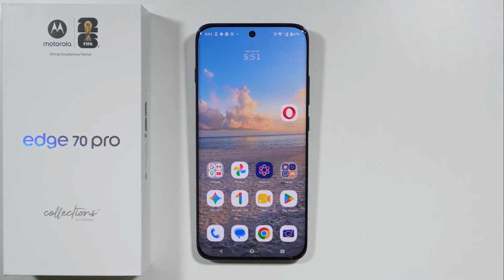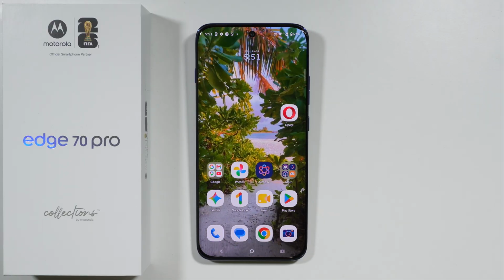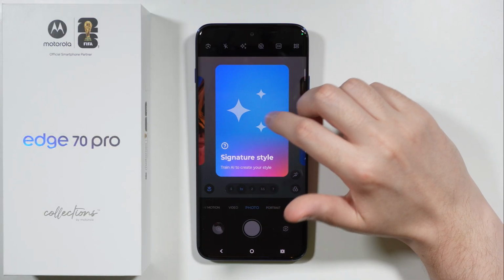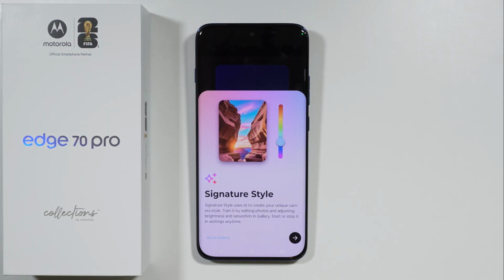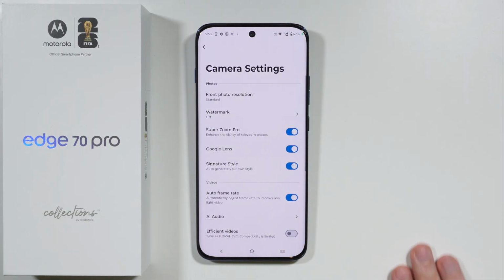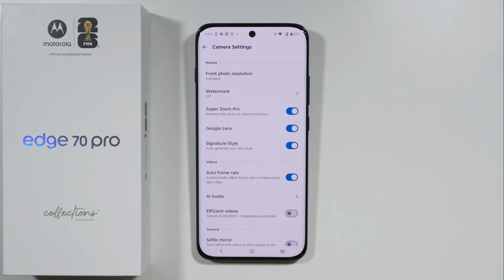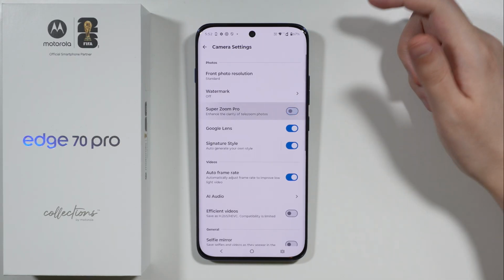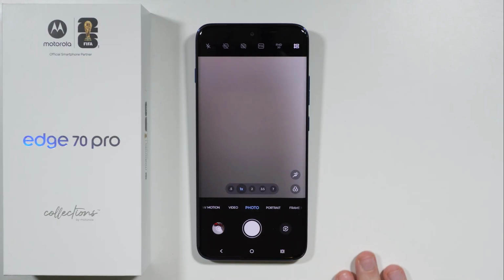Does Motorola Edge 70 Pro Have AI Camera?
In this video, I’m checking if the Motorola Edge 70 Pro actually features an AI camera for enhanced photography. We’ll explore the camera functionalities and test out the AI capabilities to see how they improve photo quality and user experience. Join me as we discover whether this smartphone lives up to its advanced camera claims.